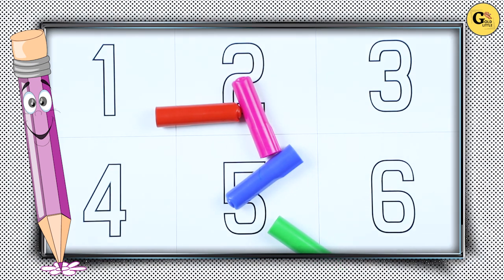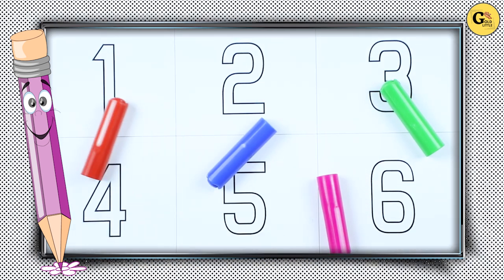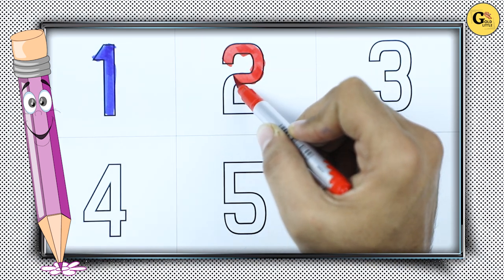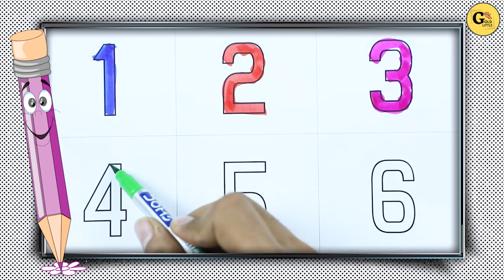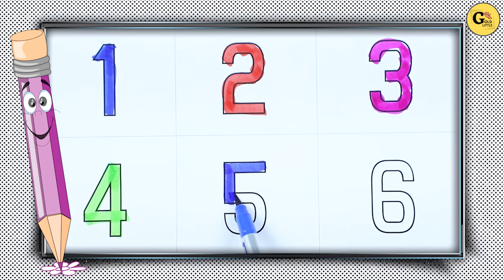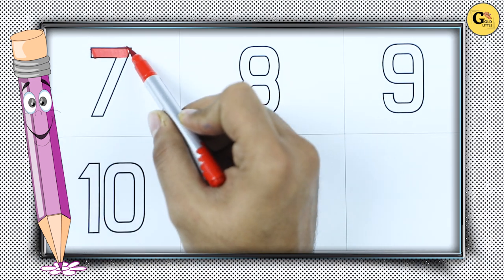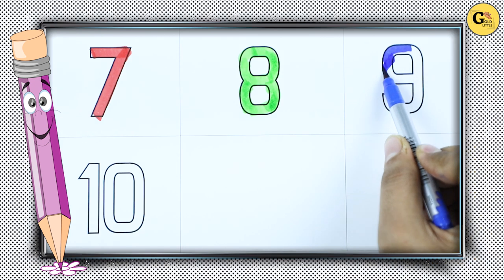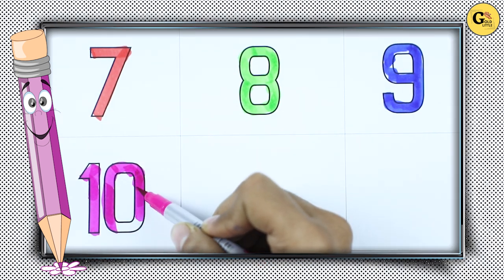1 to 10 for toddlers | learn counting to 10